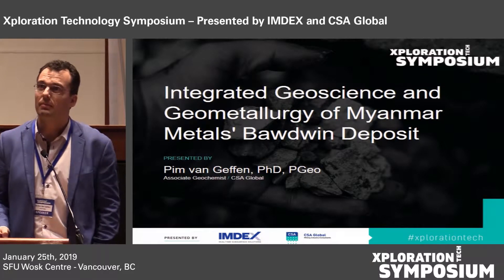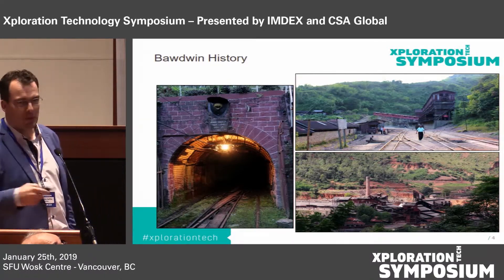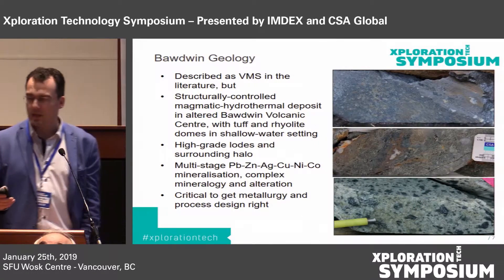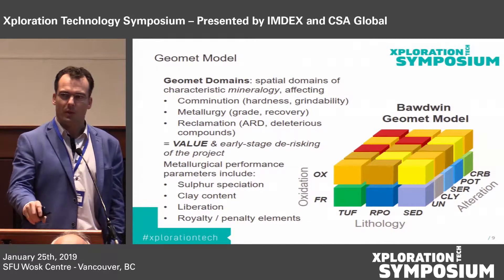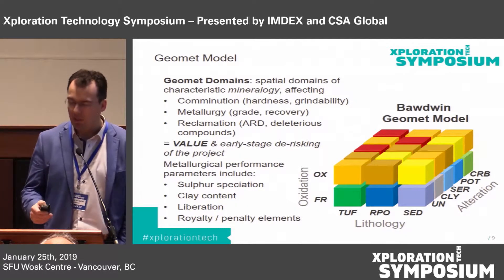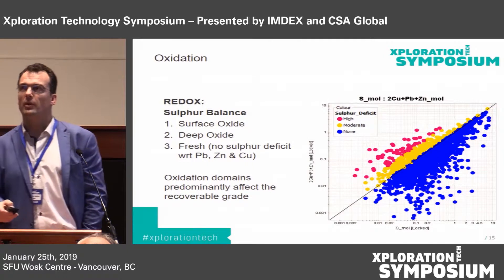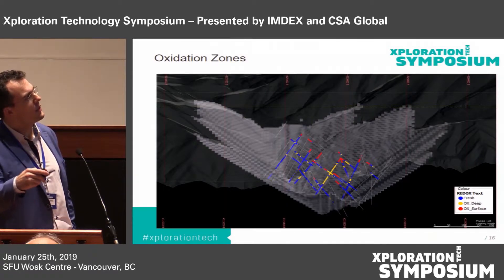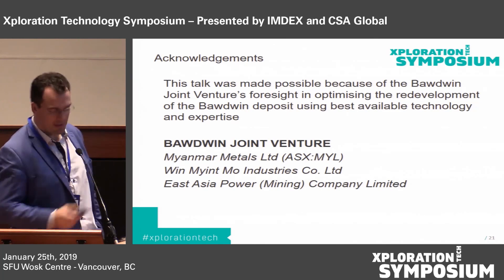Integrated Geoscience and Geometallurgy of Myanmar Metals' Bawdwin Deposit – FULL SESSION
Dr Pim Van Geffen @ Xploration Technology Symposium - Presented by IDMEX and CSA Global
January 25th, 2019 - Vancouver, BC.